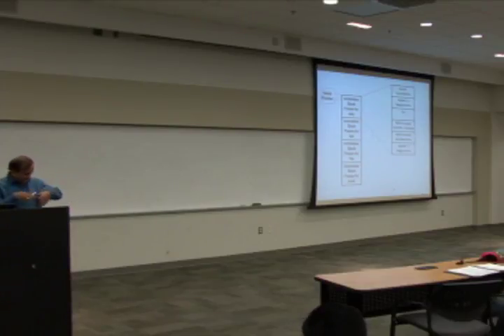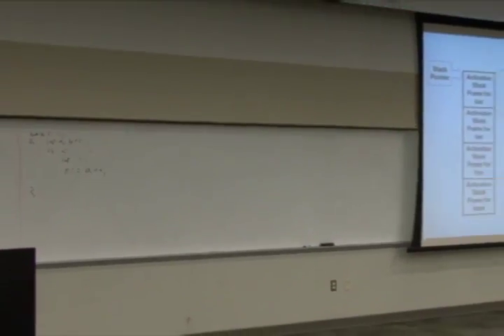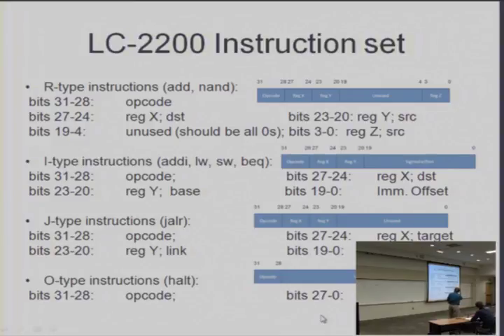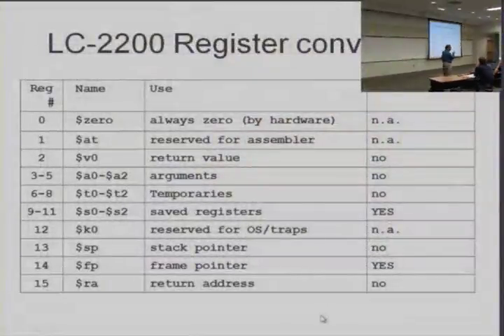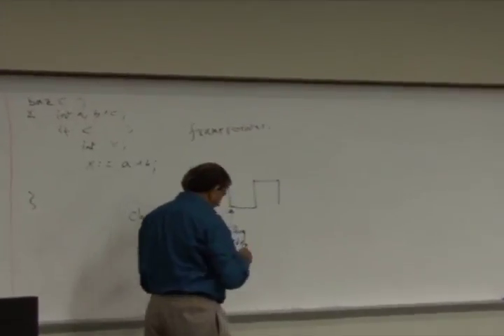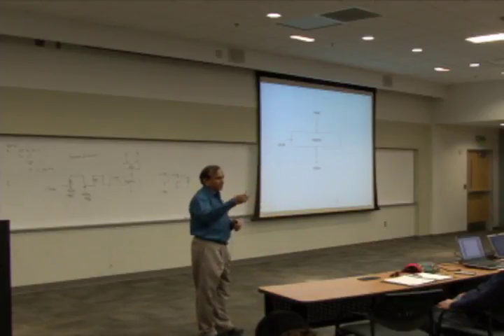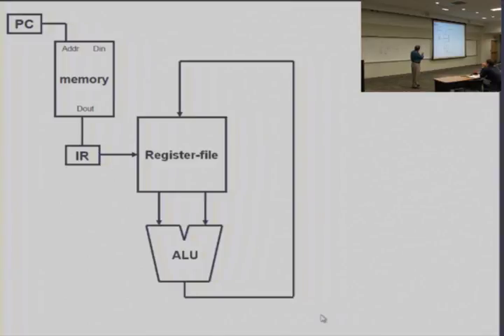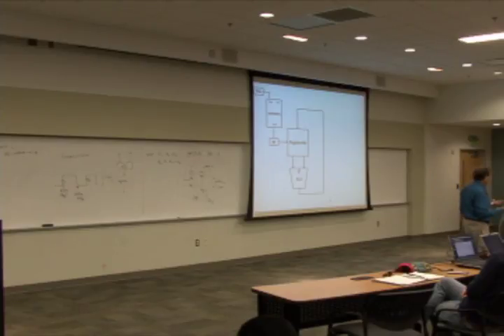Datapath Design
Design of datapath - CS 2200.